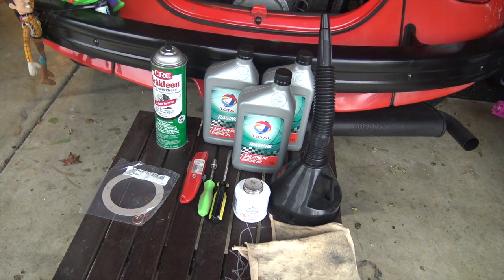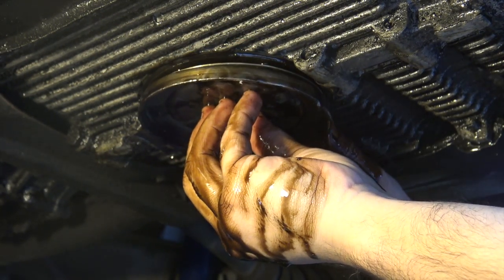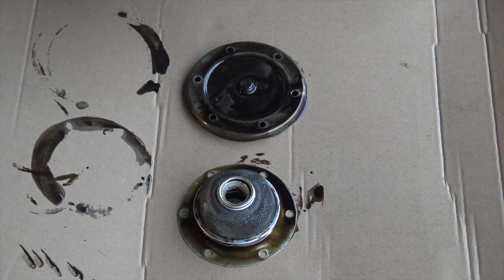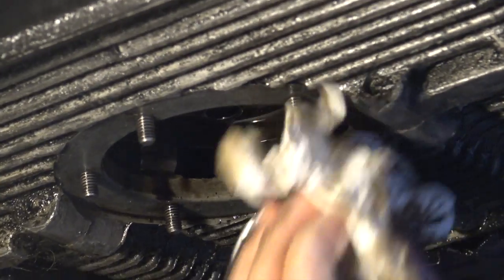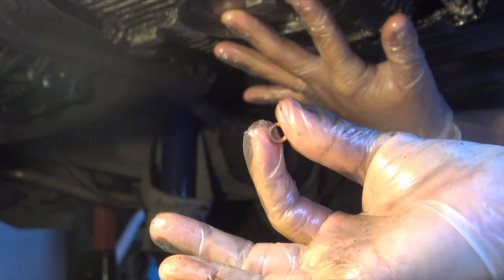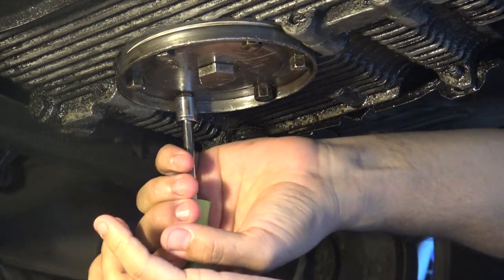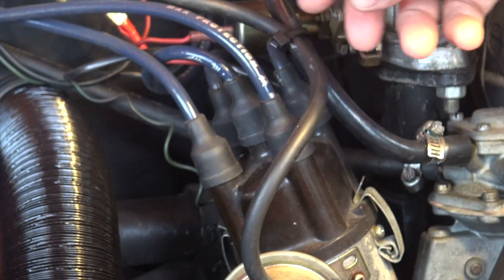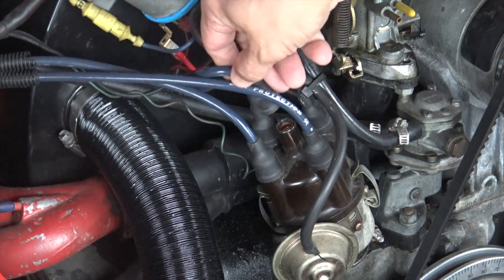Volkswagen | 1600 dual port | Oil change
Hey gear heads! It's been a while but check out this fun video we made on how to perform your own oil change. We provide some tips that help our vw's stay on the road, what tips do you have for us?